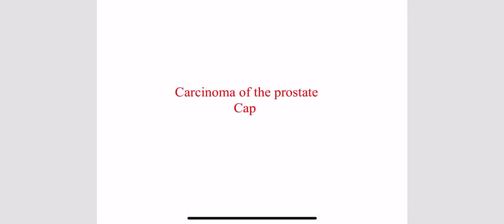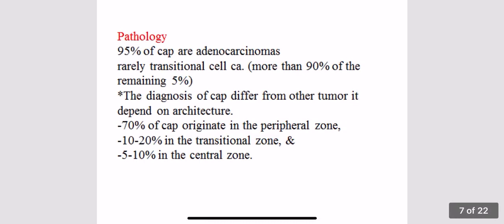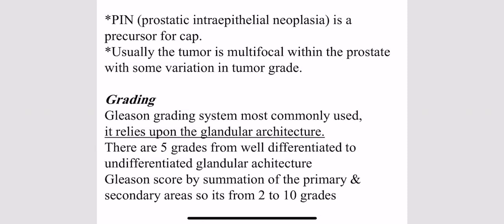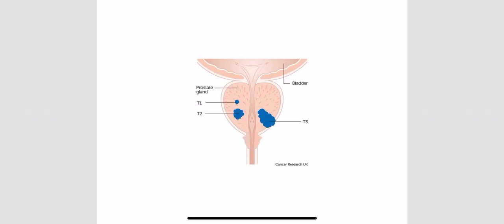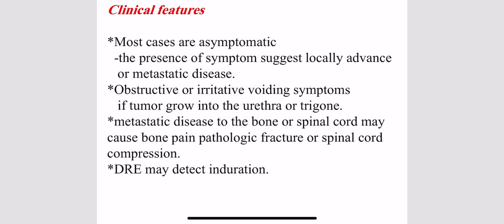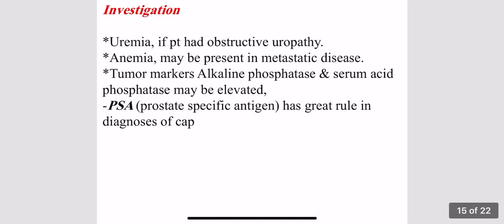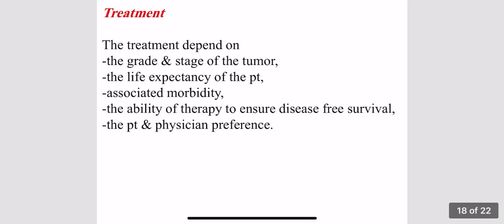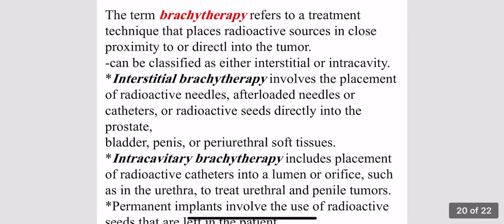Carcinoma of the prostate / د. حازم ريسان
Surgery - Carcinoma of the prostate
جامعة ذي قار - كلية الطب / المرحلة الرابعة 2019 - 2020